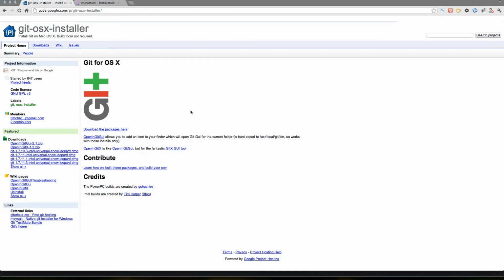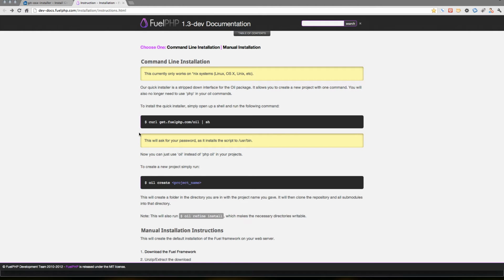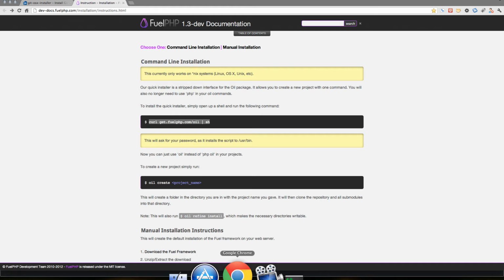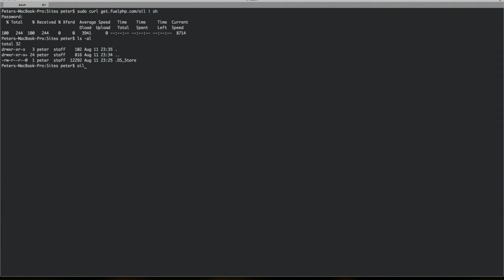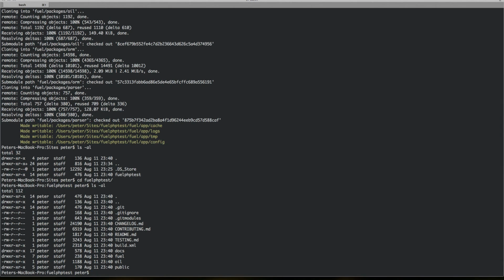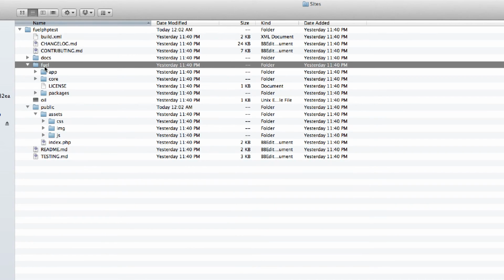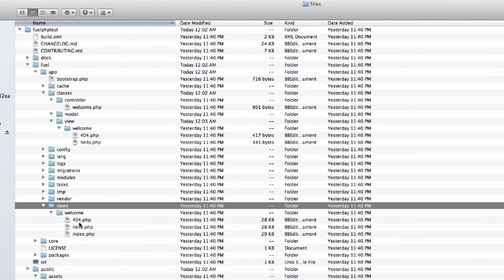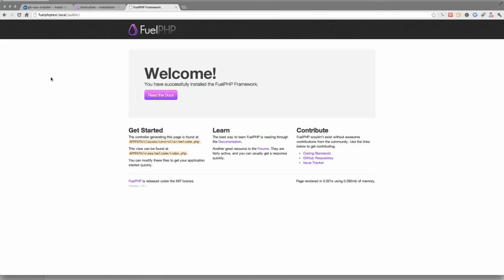FuelPHP - Download, Install and Create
How to download, install and create a starting FuelPHP web site on OSX. Also covered is downloading GIT which will be required for install.